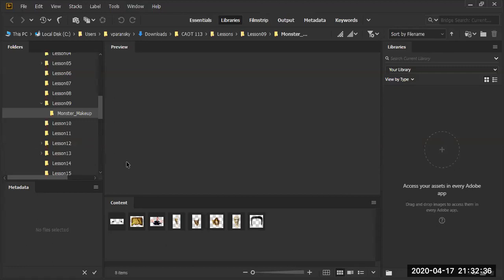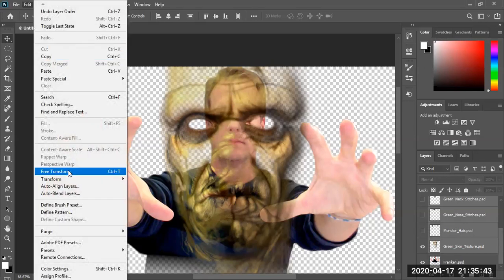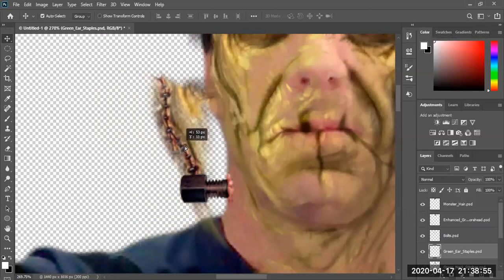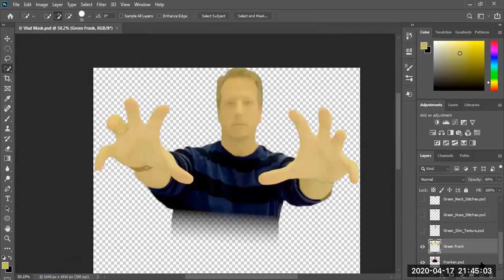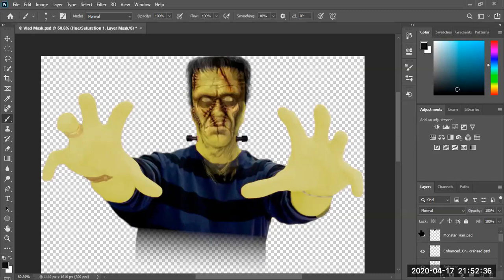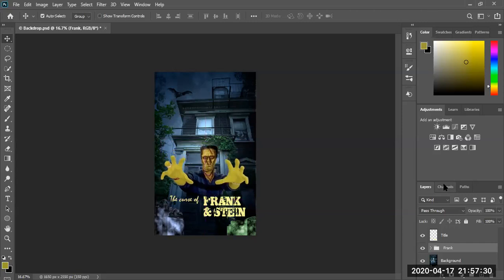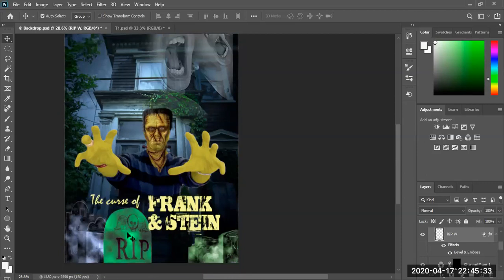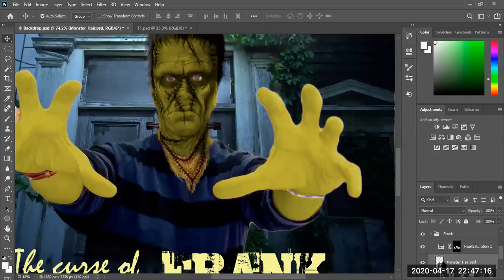Lesson 9 - Photoshop Advanced Compositing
CAOT 113 Photoshop Class Lesson 9 Advanced Compositing